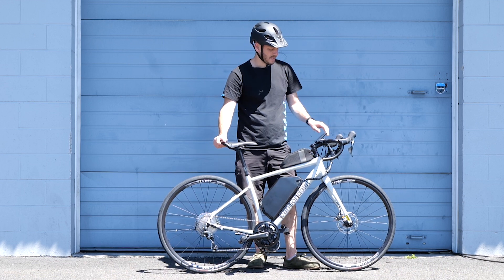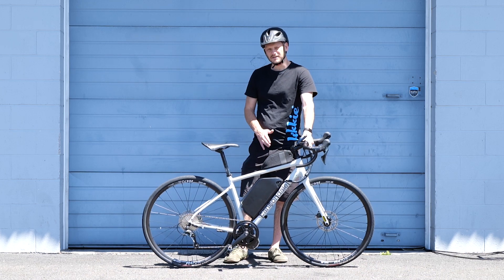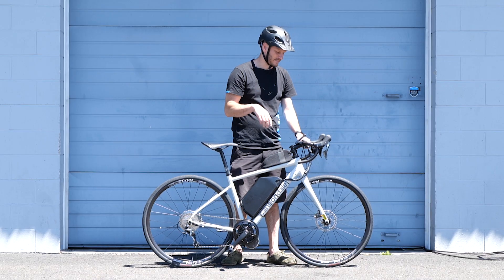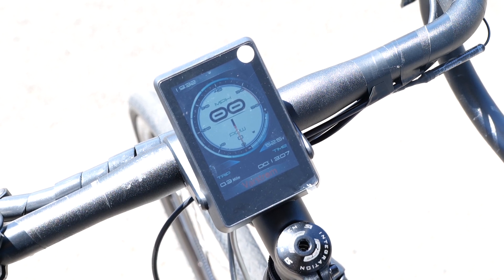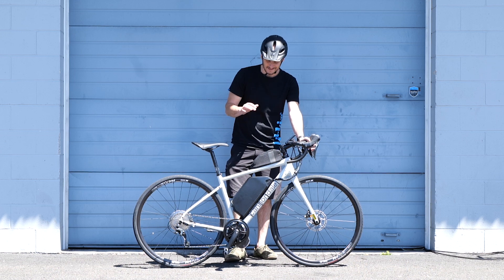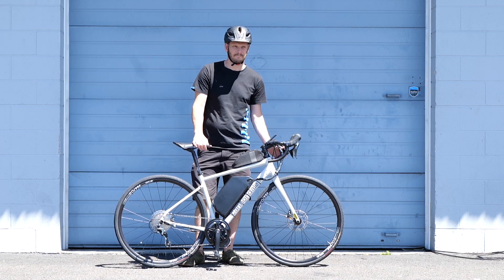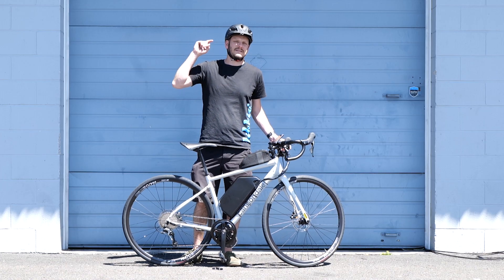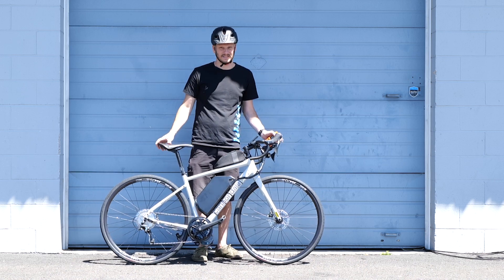Custom E-bike Build: Cannondale Synapse 52v 25ah w/ 750w BBS02 Mid Drive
for all your custom ebike components and help!